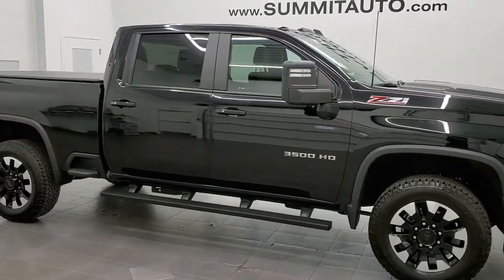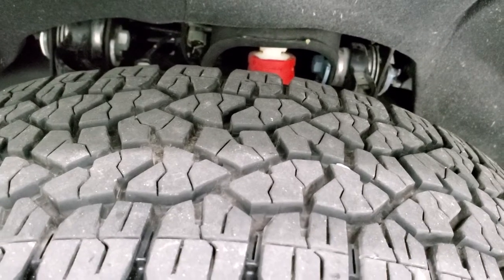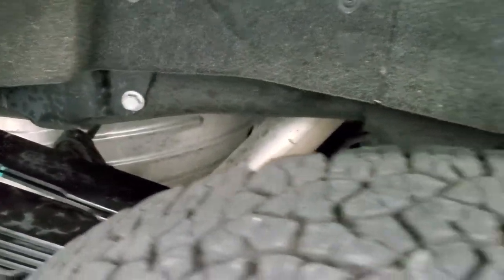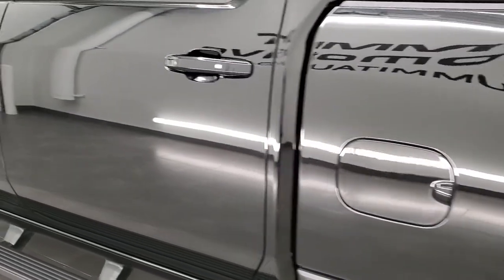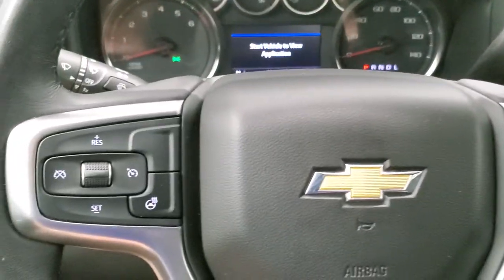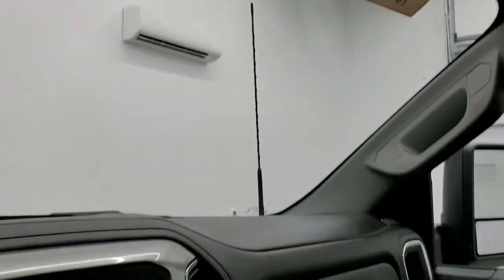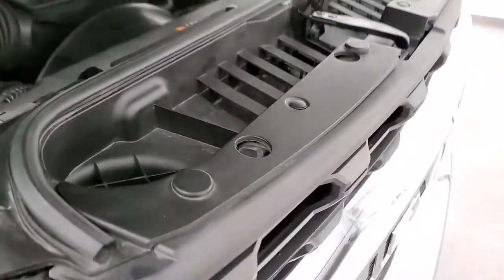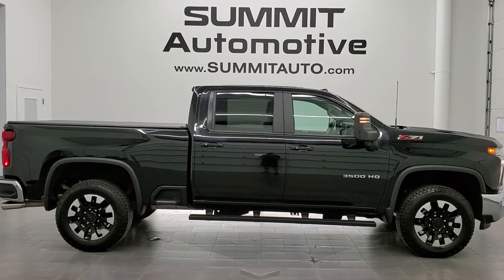2020 CHEVROLET SILVERADO 3500 1LT Z71 GASSER BLACK WALK AROUND REVIEW 12188Z SOLD!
This 2020 CHEVROLET SILVERADO 3500 CREW SHORT 1LT Z71 BLACK CLEARCOAT FOR SALE IN FOND DU LAC OSHKOSH WISCONSIN 54935 is the vehicle we did walk around review of today.

Thank you for checking out this video of this 2020 CHEVROLET SILVERADO 3500 CREW SHORT 1LT Z71 BLACK CLEARCOAT FOR SALE IN FOND DU LAC OSHKOSH WISCONSIN 54935

STOCK: 12188Z
PRICE: $56,999
MILES: 11,959
MAKE: CHEVROLET
MODEL: SILVERADO 3500
VIN: 1GC4YTE7XLF334586
LOCATION: FOND DU LAC OSHKOSH WISCONSIN, 54937 TRUCKS ON 41

1 OWNER! CLEAN TITLE HISTORY! 6.6 Liter V8 Gas Engine, 401 Horsepower, Full Four Door Crew Cab, Short Box 6 1/2 Foot Shortbox, Single Rear Wheel SRW, LT1 Package 1LT LT, 6 Speed Automatic Transmission with Optional Manual Tap Shift, 4x4 Push Button Four Wheel Drive 4WD, Z71 Offroad Suspension Package Z-71, Reverse Backup Camera Rearview Camera, Onstar System, Blind Spot Monitoring with Rear Cross-Path Detection, Power Driver's Seat, Dual Heated Seats, Non Smoker, Black Ebony Cloth Seats, 40/20/40 Split Front Bench Seating with Center Seat Hidden Storage Compartment, Soft Tonneau Cover, Full Towing Package with Receiver Trailer Hitch, Wiring and Transmission Cooler Tow Package, Factory Brake Controller, Power Fold in Power Mirrors with Built-in Directional Signals, Heated Telescopic Tow Power Mirrors with Built-in Directional Signals, Stabilitrak Traction Control, Downhill Assist Control DAC, 3.73 Gears with Automatic Locking Differential Limited Slip Differential, Goodyear Wrangler Trailrunner LT275/65 R20 Tires, 20 Inch Rims Premium Wheels, Painted and Polished Aluminum Rims Premium Wheels, Four Wheel Disc Brakes, Aftermarket Painted Stepbars, Bedmat, Bedrail Covers, Clearance Lights, LED Bed Lighting, LED Fog Lights, Sonar with Front and Rear Bumper Sensors, Easy Fuel Capless Fuel Fill, Locking Tailgate, Power Drop Down Tailgate, Rear Bumper Steps, Chrome Tipped Exhaust, Cowl Induction Sport Hood, AM / FM Radio Tuner, Sirius/XM Satellite Radio Capabilities Sirius / XM, Bluetooth, Hands-Free Phone Controls Blue Tooth, Android Auto Compatible, Apple Car Play Compatible, USB C Jack, USB Jack Portable Audio Connection, Keyless Entry with Factory Remote Start, Push Button Start, Rear Window Defroster, Adjustable Height Seatbelts, Driver and Passenger Front Air Bags, L.A.T.C.H. Child Safety System, Side Curtain Air Bags SRS Safety Restraint System, Heated Steering Wheel Multi-Function Steering Wheel Controls, Compass, Outside Temperature Display and Mileage Display, Dual Multi-Zone Climate Control , Factory All Weather Floormats, Woodgrain Door Trim, Air Conditioning AC, Cruise Control, Power Locks, Power Windows, Tilt/Telescope Steering Wheel, 3 Year / 36,000 Mile Remaining Factory Bumper to Bumper Warranty, Whichever comes first, 5 Year / 60,000 Mile Remaining Powertrain Factory Warranty, Whichever comes first, Black Clearcoat, ONE OWNER! CLEAN AUTOCHECK! Very very clean inside and out! This is one of the sharpest 2020 Chevrolet Silverado 2500 crewcab shortbox 3/4 ton gas trucks on our lot! Make your move before this super clean 4wd is gone!

STOCK: 12188Z
PRICE: $56,999
MILES: 11,959
MAKE: CHEVROLET
MODEL: SILVERADO 3500
VIN: 1GC4YTE7XLF334586